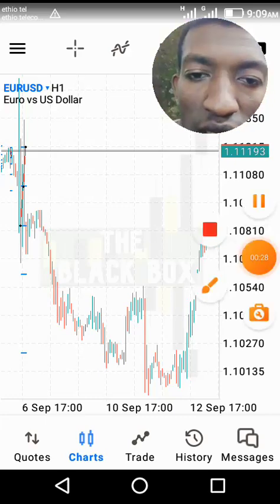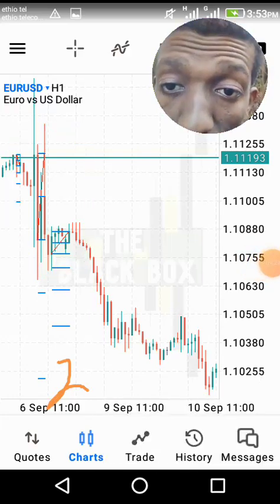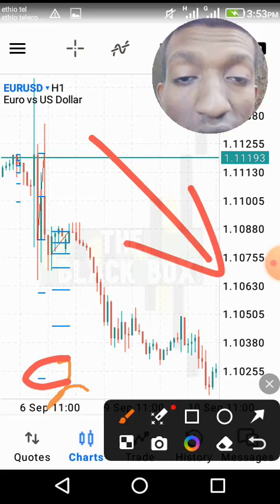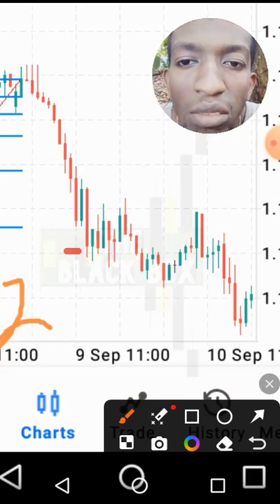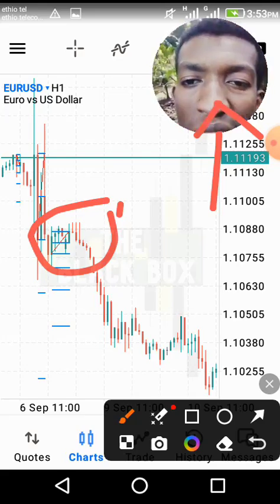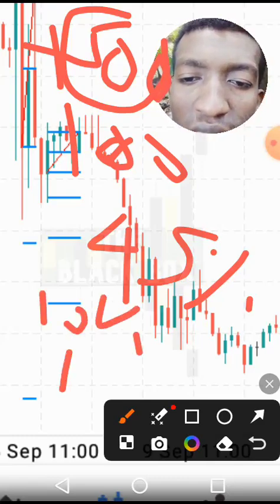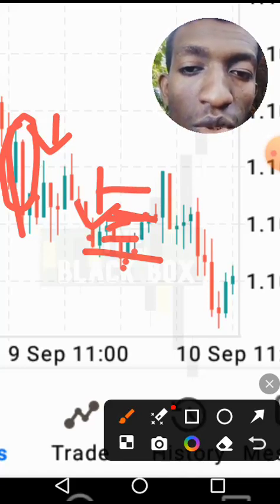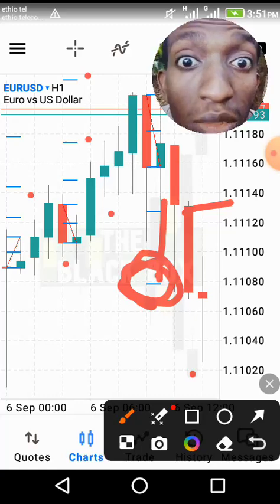The Black Box Free Mentorship 2025 Core Content ep5